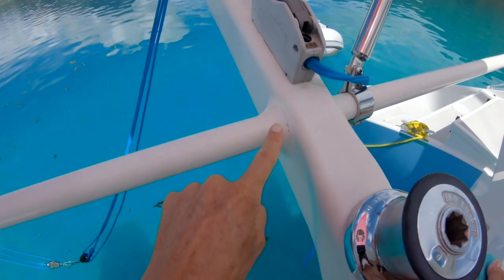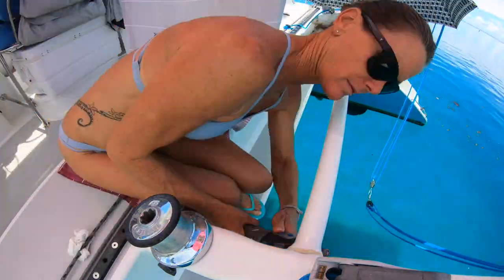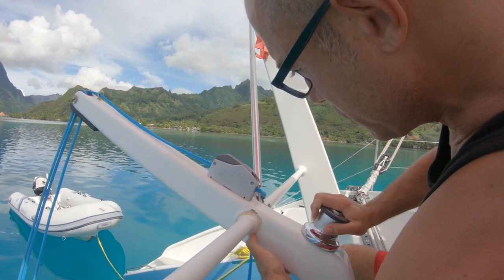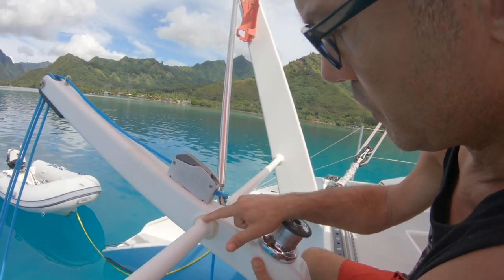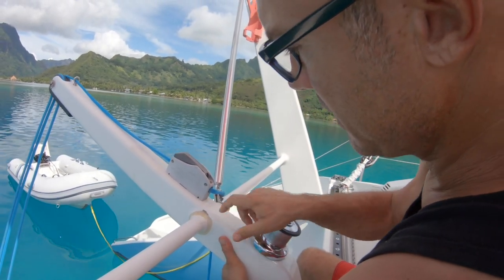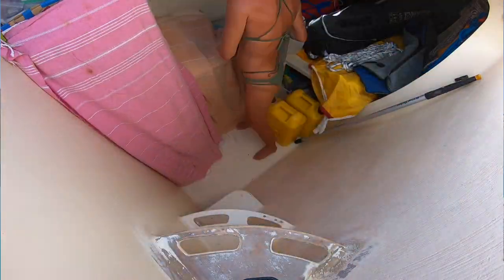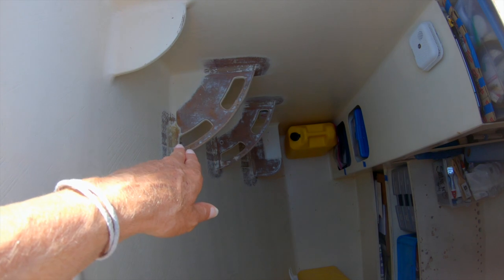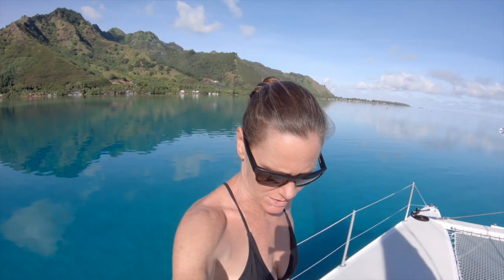Boat Confinement Two Afloat Style: DREMEL ADVENTURES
In our ninth episode in this confinement series we begin to repair one of the poles on the davit and ponder a bit more about repairing the stairs in the sail locker and how to get the heck out of there.

Follow Two Afloat on Instagram!

Like Two Afloat on Facebook!

FAQs
Boat - Kiapa Nui, a 48' Looping performance cruising catamaran.
Location - Oceans and islands of Tahiti (French Polynesia), Mexico, and California.
Ocean Sports - Sailing, Kiteboarding (Kitesurfing), Diving, Sailing, Surfing, and Fishing.
All videos shot and edited by Nicole and Ryan using Final Cut Pro X.